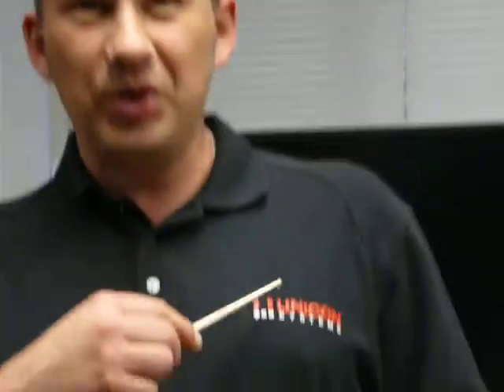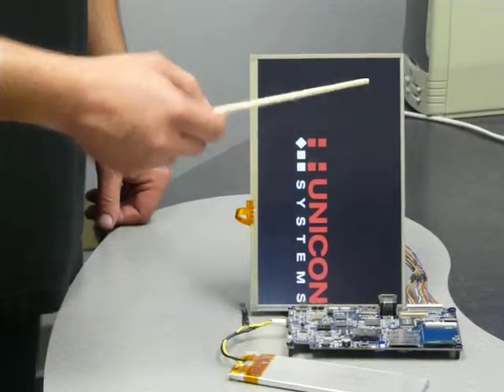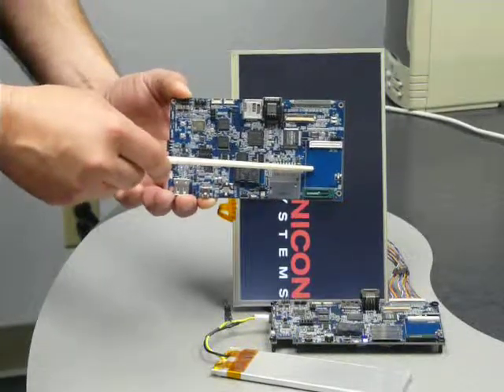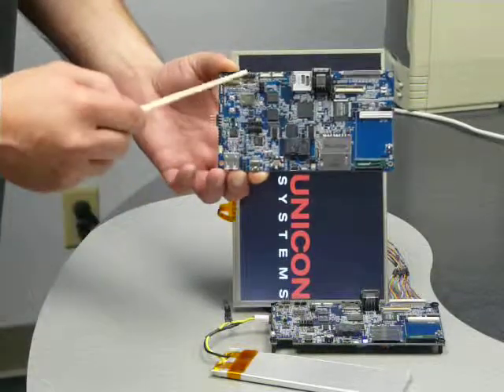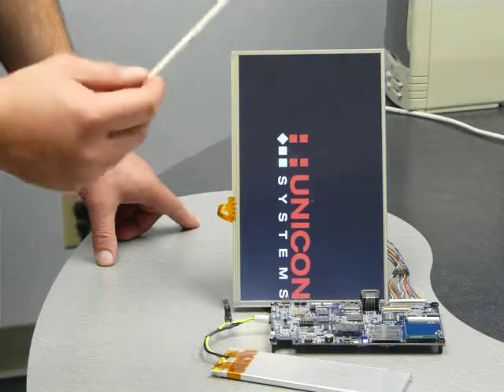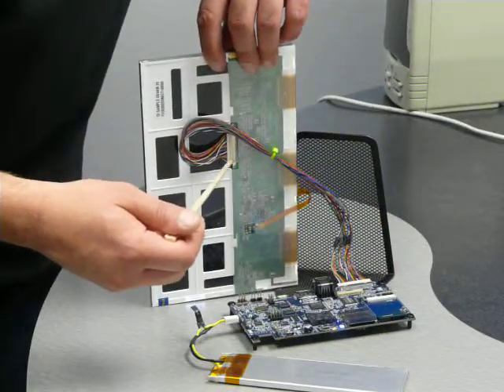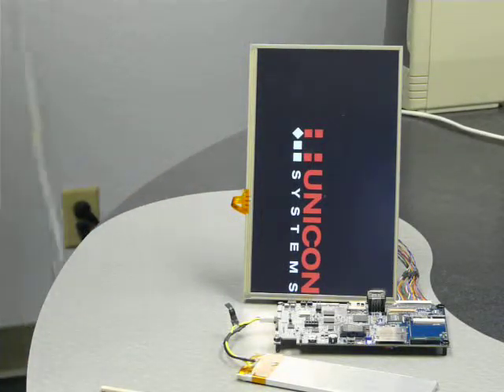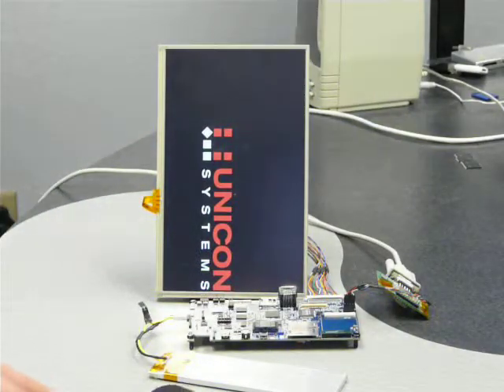Pegasus Board demo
Dimitriy Ivanov, Unicon System's Founder and CTO explains Pegasus-powered Touch-Screen application of Unicon's Linux-based Android-ready mobile platform